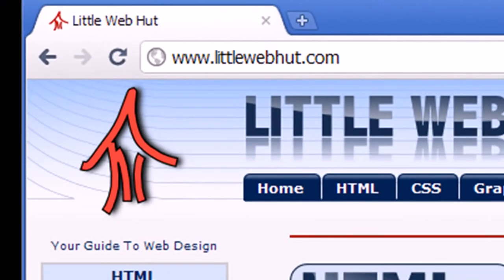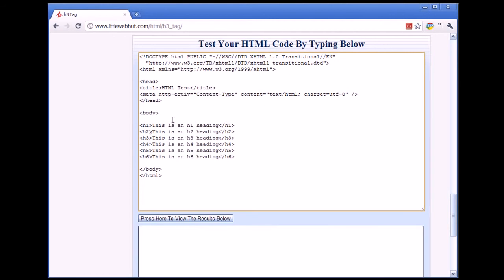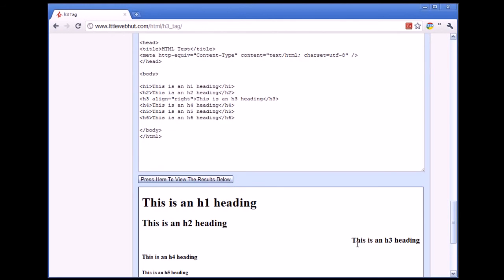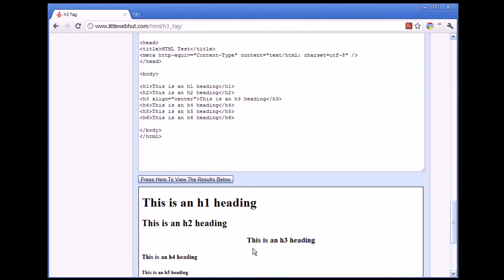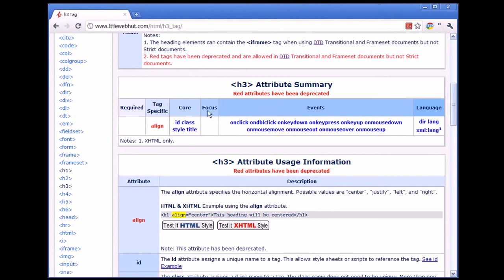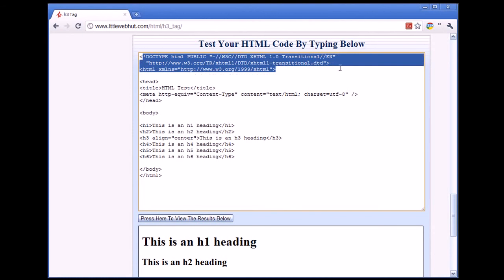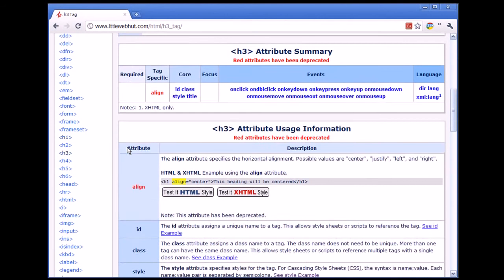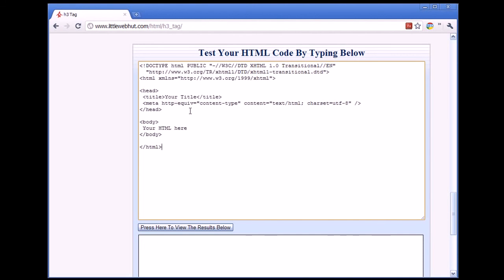HTML Tutorial for Beginners part 3 of 4